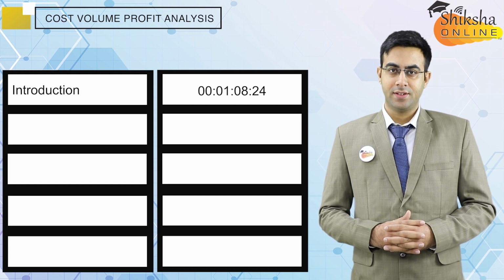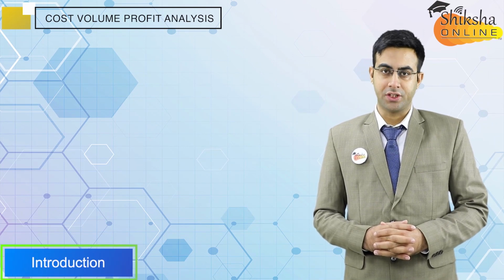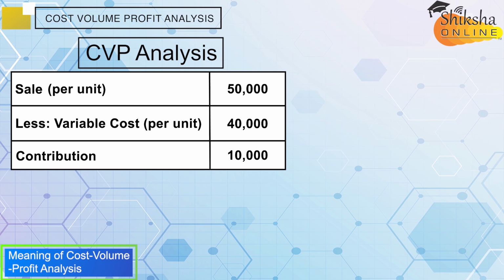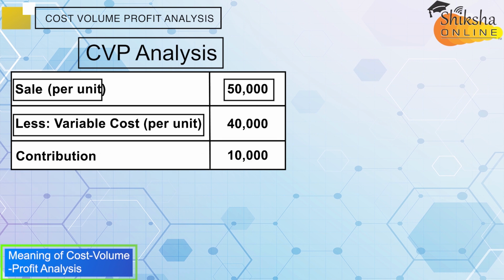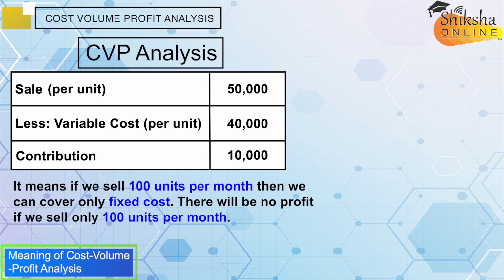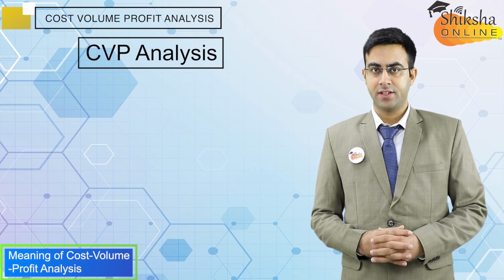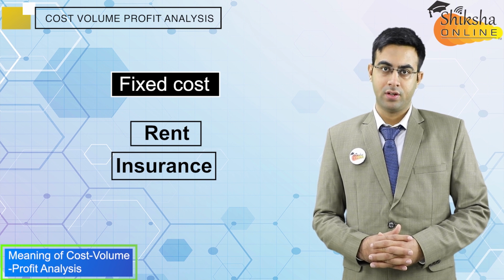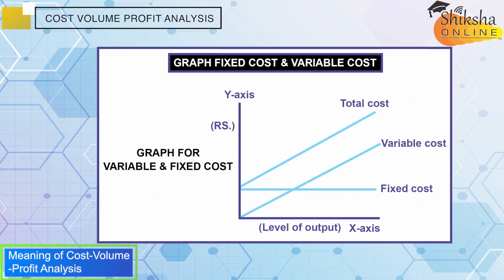Pondicherry University - DDE MBA 1st Semester # Accounting for Managers # CVP Analysis